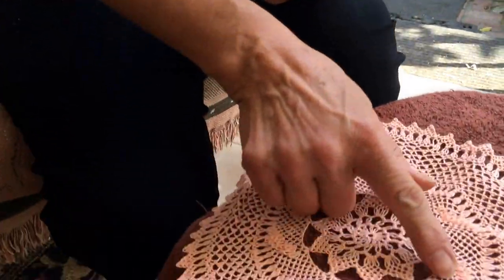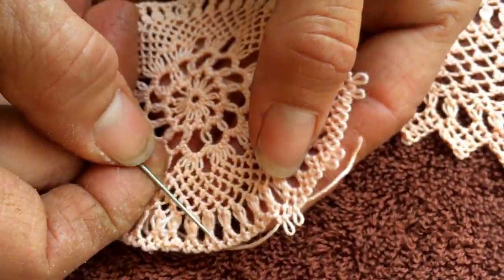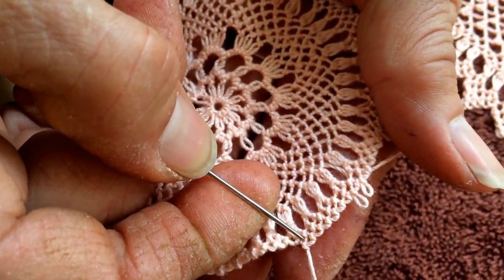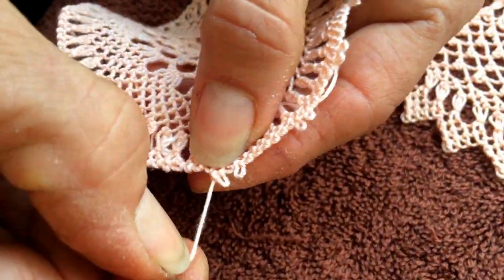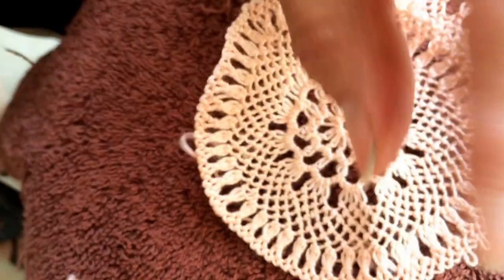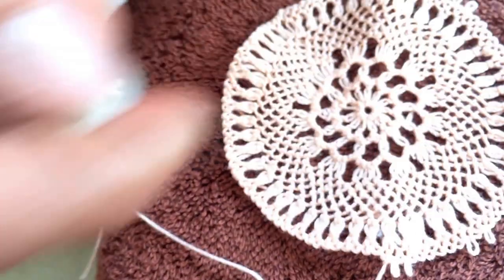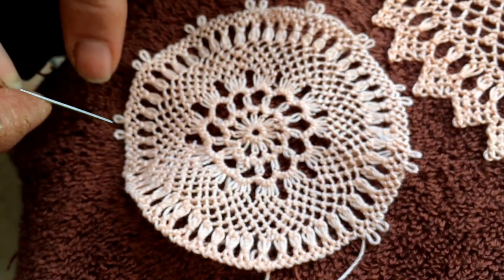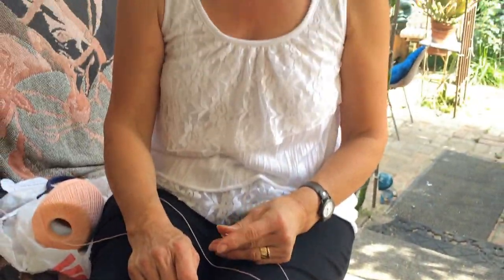🇦🇲 Armenian Needlelace: Caterpillar 🐛 (Part 1)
Armenian Needle Lace Design: Caterpillar (Part 1)

In this video series, I teach a start-to-finish tutorial for creating Armenian Needlelace, which is the beautiful art of Armenian needlework. This art, also known as point lace, iğne oyası (Igne Oyasi in Turkish), Nazareth Lace, Bebilla, and Knotted Lace, is centuries old. I learned this art growing up in a Lebanon orphanage when I was a little girl. This art is also known as iğne oyası.

I hope to continue sharing this art with you all. Thank you so much for your support!